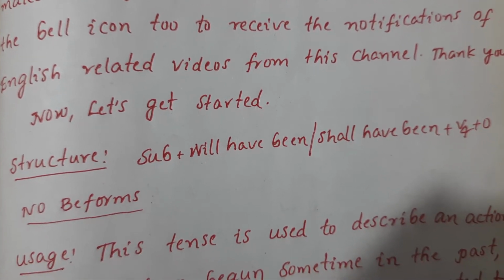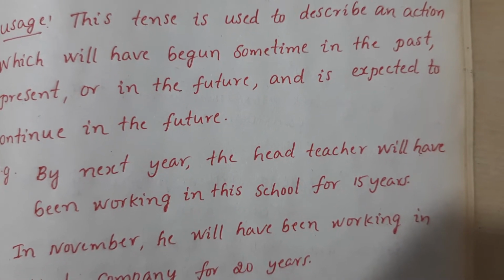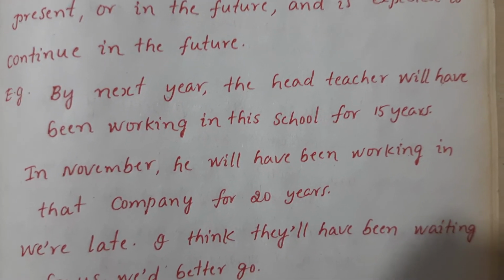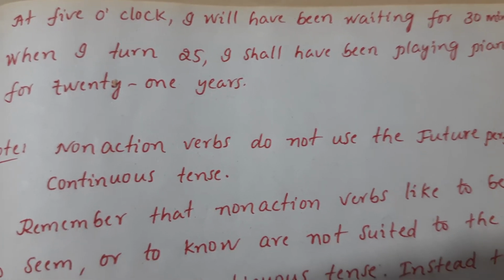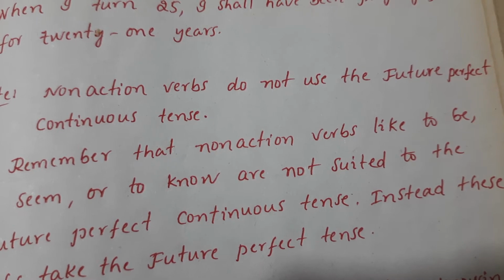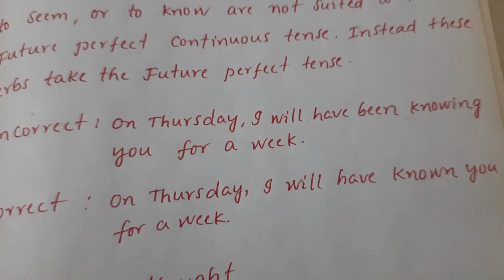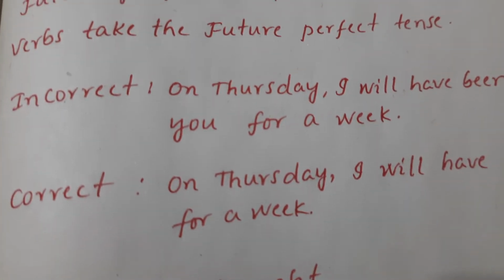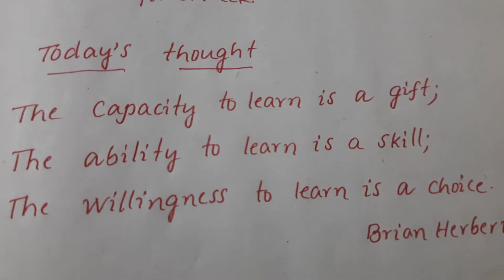ENGLISH FLUENCY COURSE#DAY#29 📖 📕 📘 📗 📓 📚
Hello friends! Welcome to the English Fluency course # Day# 29. In today's class, I explained future perfect continuous tense with good examples.